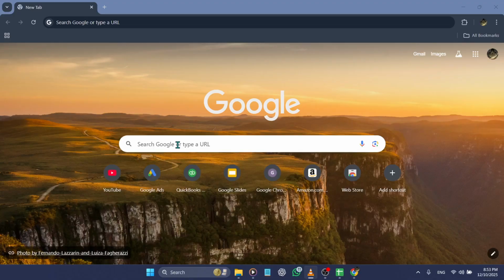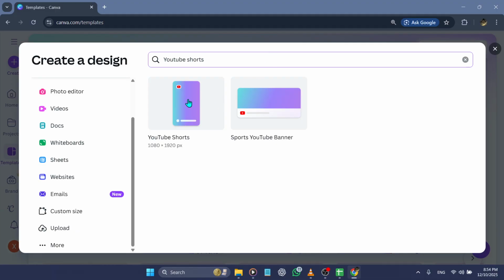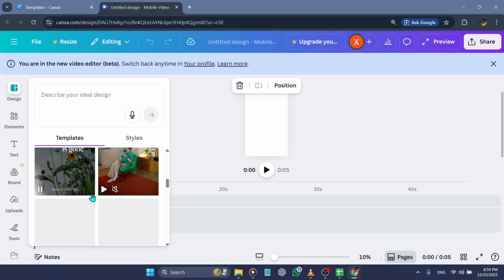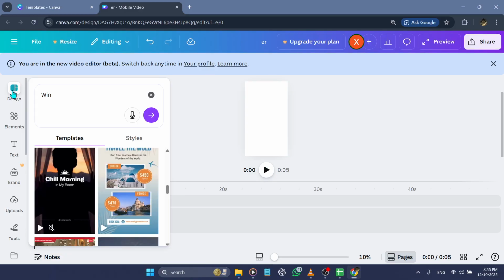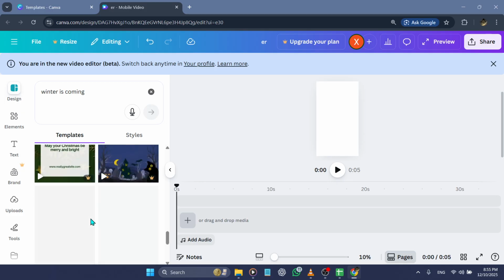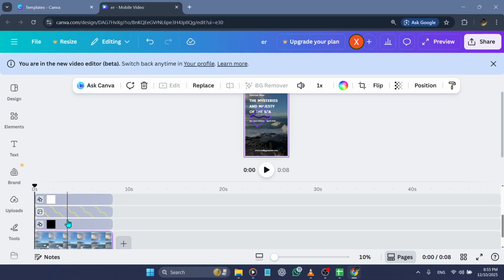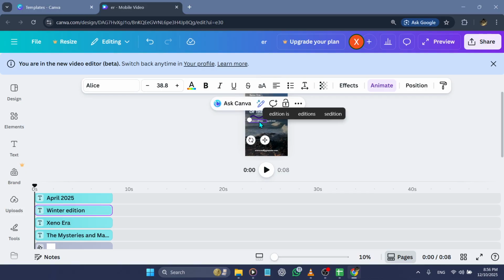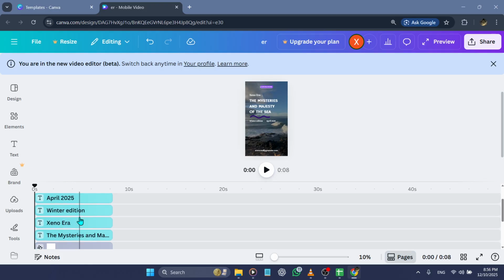How to Make YouTube Shorts With Canva - 2026 | Create and Edit YouTube Shorts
How to Make YouTube Shorts With Canva -Create and Edit YouTube Shorts
In this video, you will learn how to make YouTube Shorts with Canva, a step-by-step guide to create and edit YouTube Shorts easily. Discover how to design engaging short videos, add text, animations, and effects, and optimize your content for YouTube Shorts to grab more views and grow your channel fast.